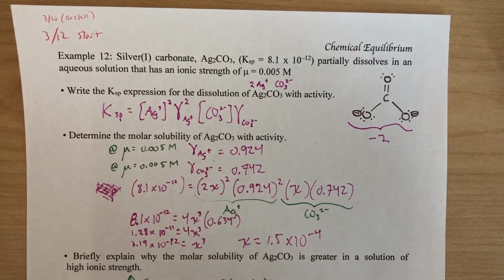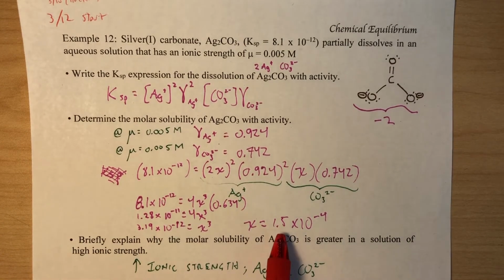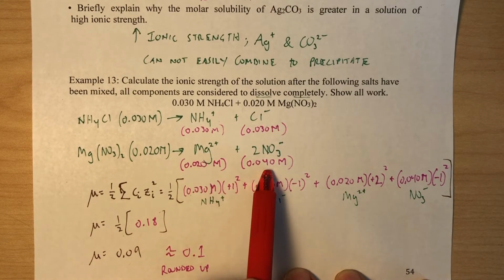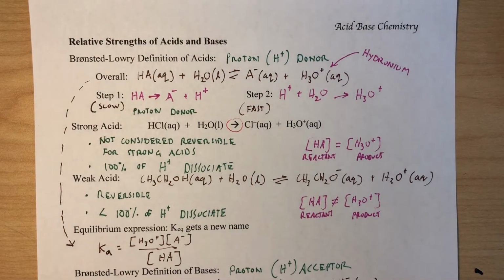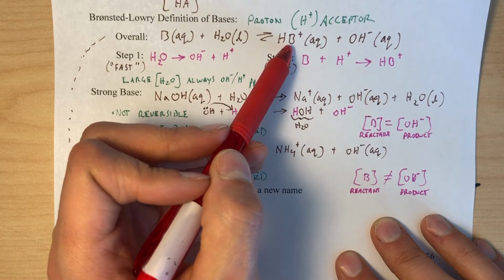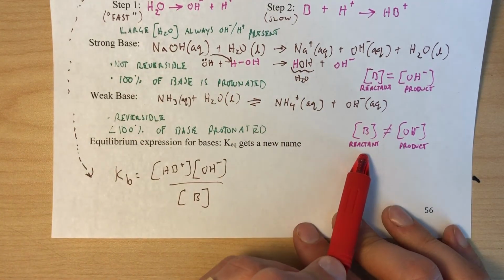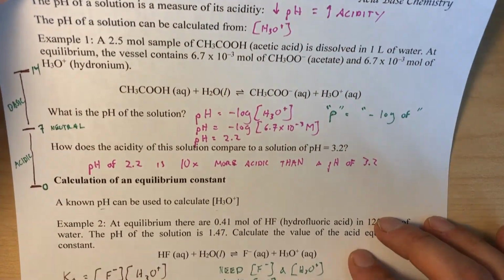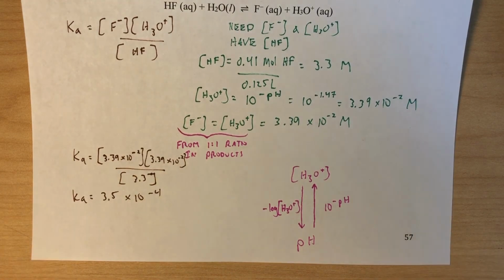CH232 2021 3 12 Chemical Equilibrium, Acid Base Chemistry